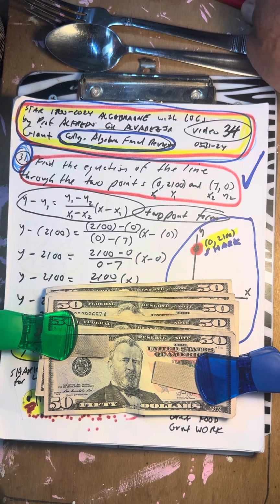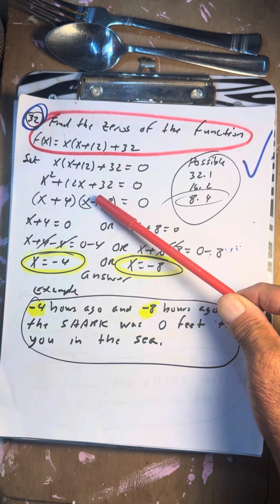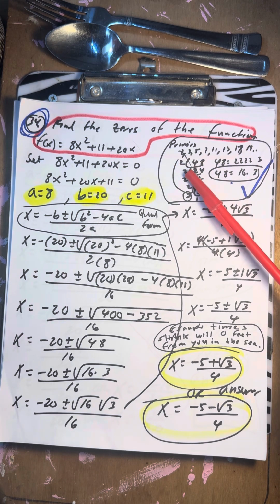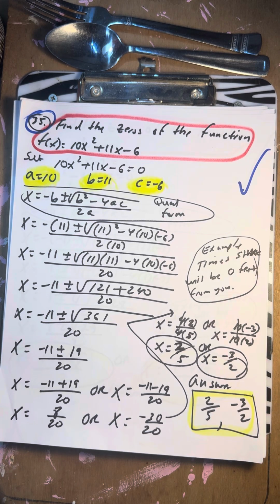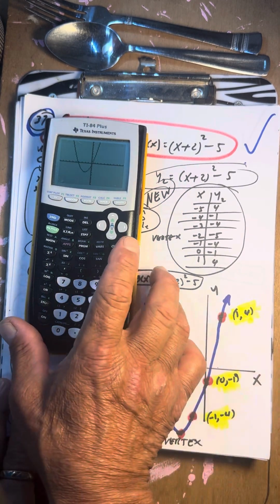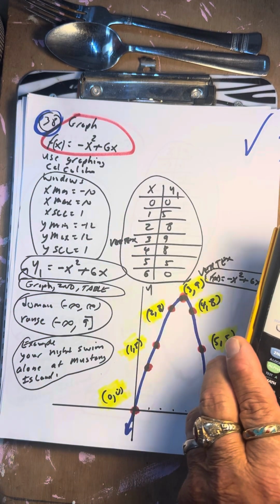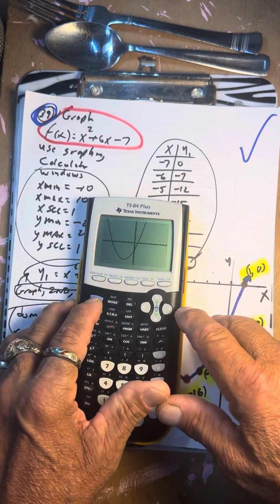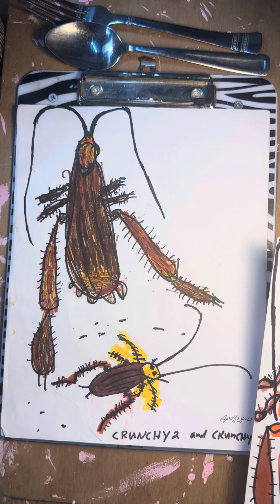College Algebra 150 video 34